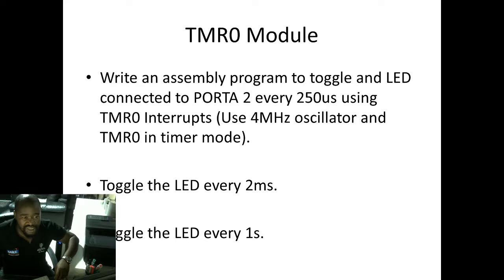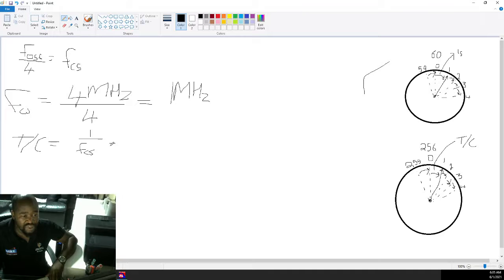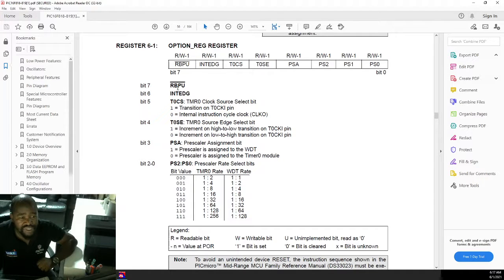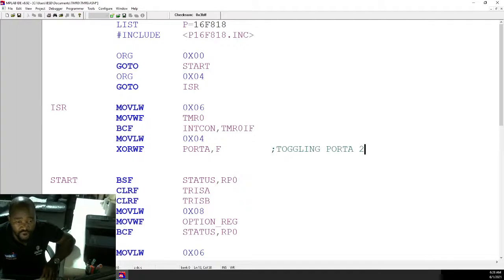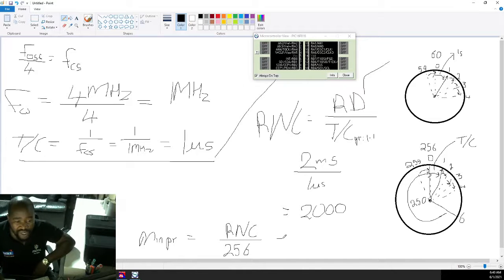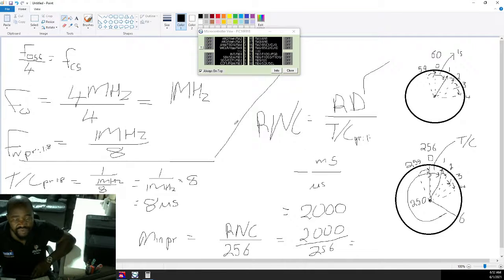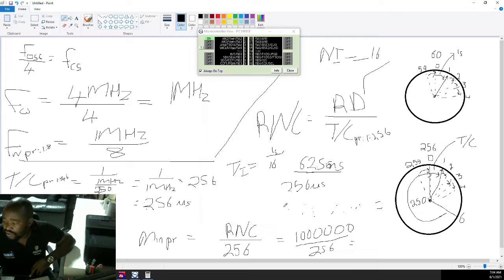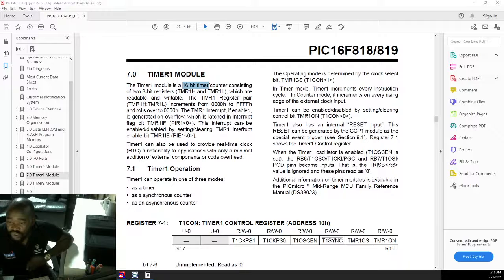PIC Assembly Language Programming: Timer module (TMR0) - (Tutorial 7).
Using timers with PIC microcontrollers (Timer0 examples)